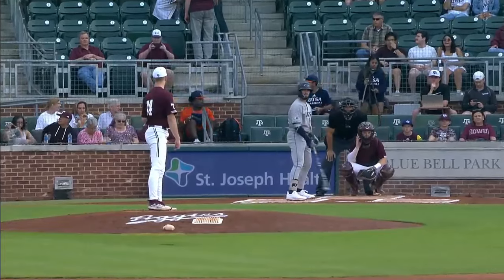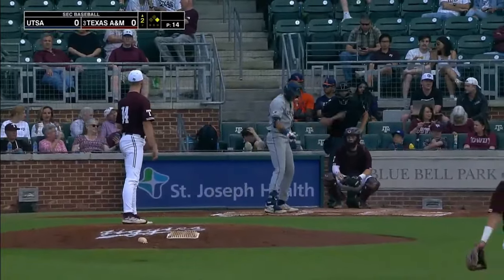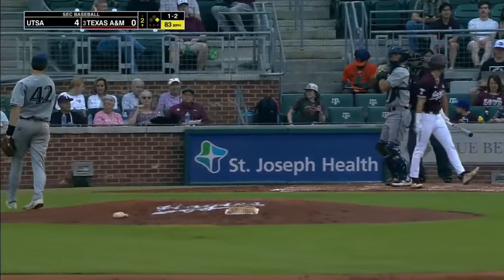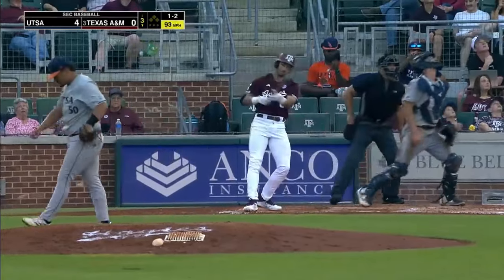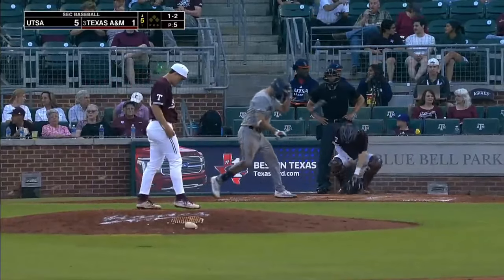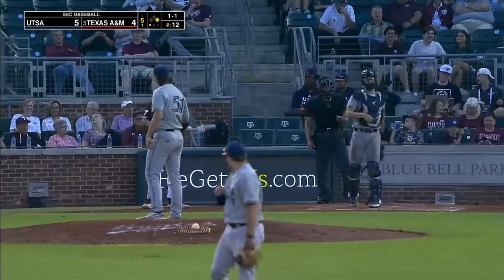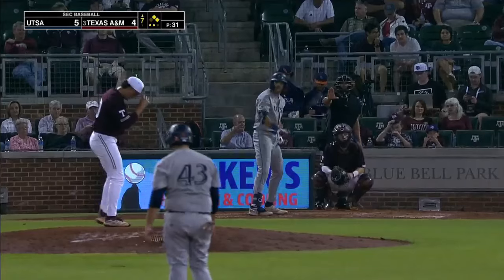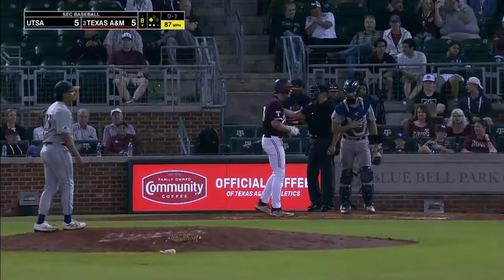UTSA vs #3 Texas AM | Full College Baseball 04/09/2024